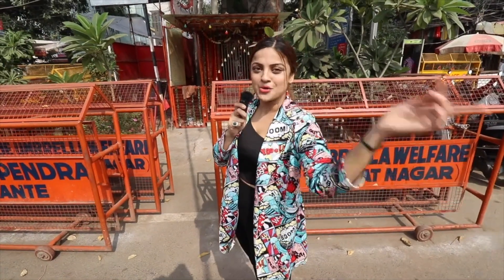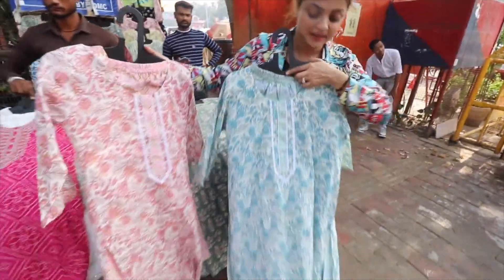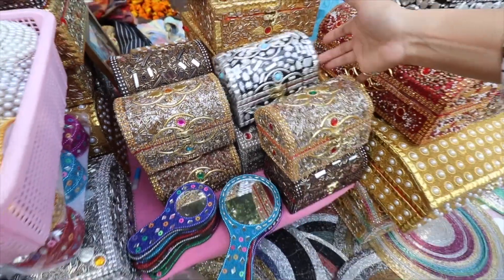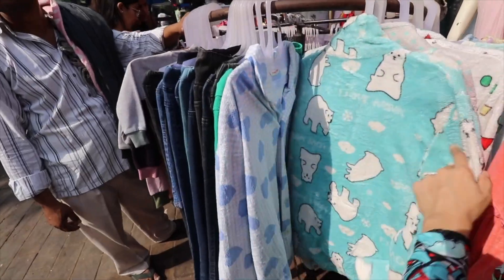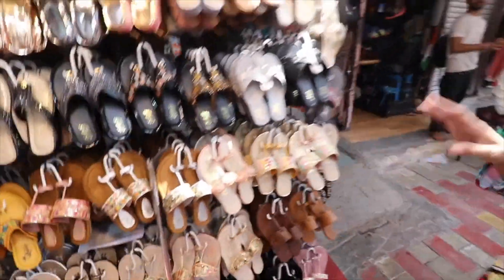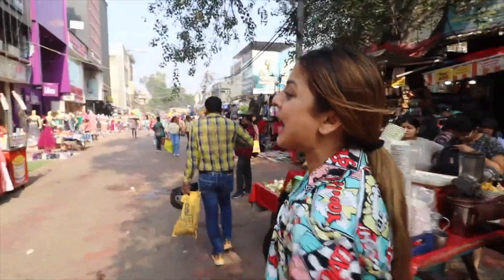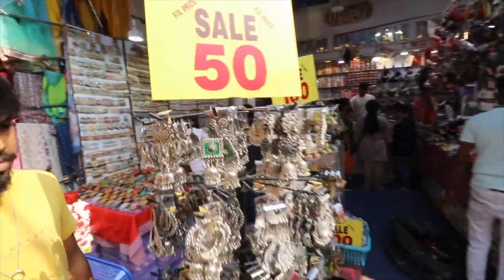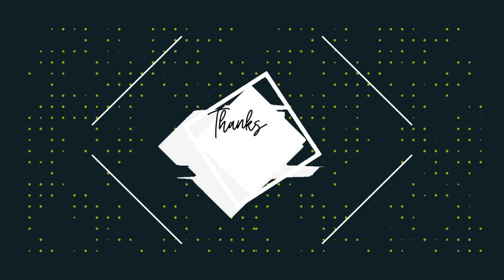Lajpat Nagar Market Delhi | Winter Collection November 2022 | Latest Collection 2022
OUR VLOGGING GEAR:

DSLR LENS

GORILLA POD(JOBY)

GORILLA POD

EXTERNAL HDD

Lajpat Nagar new video
Lajpat Nagar new collection